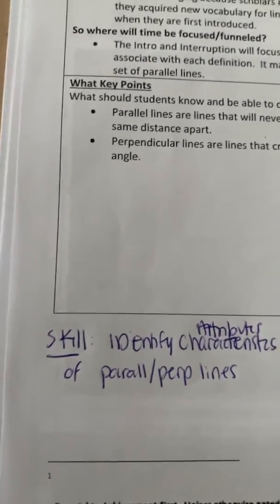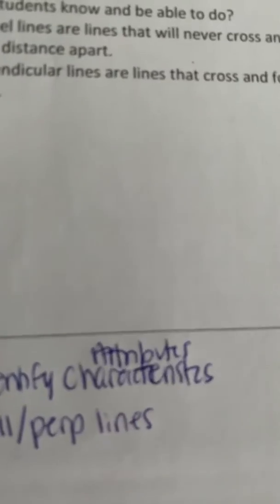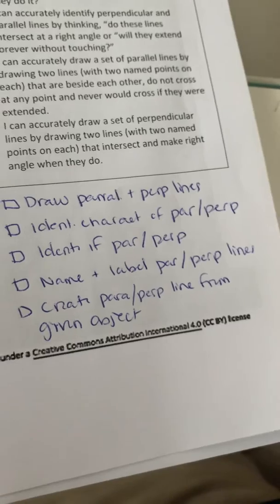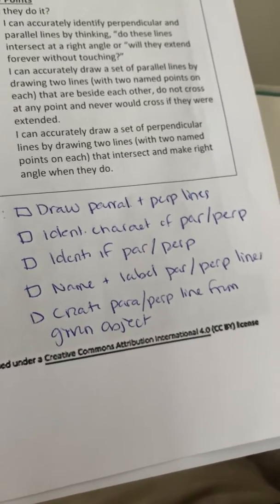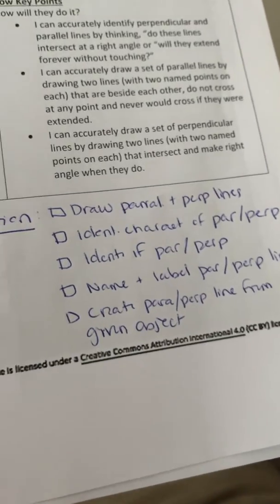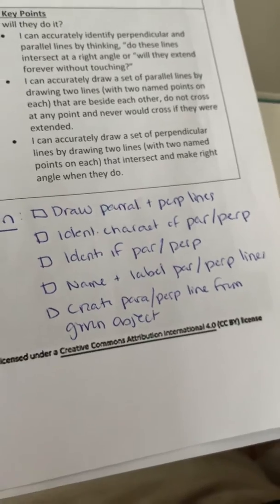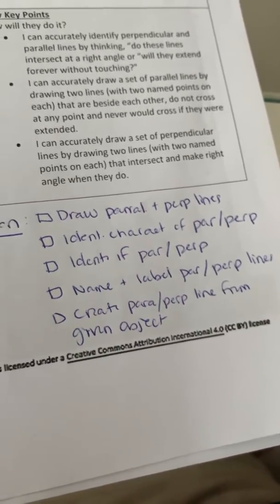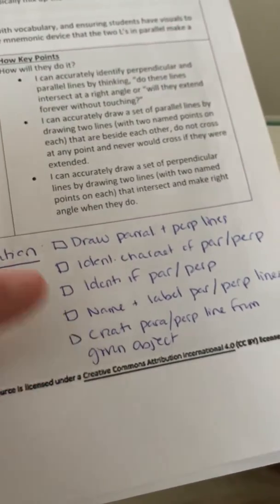4G_U9_L2_ identify and draw parallel and perpendicular lines